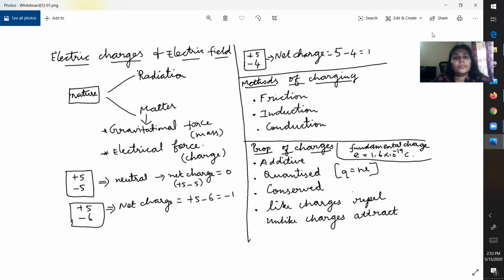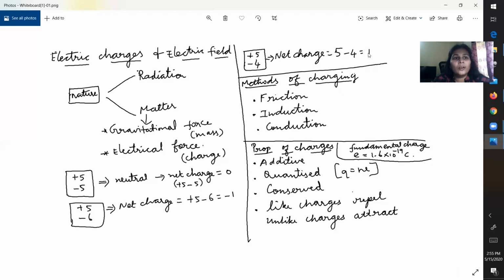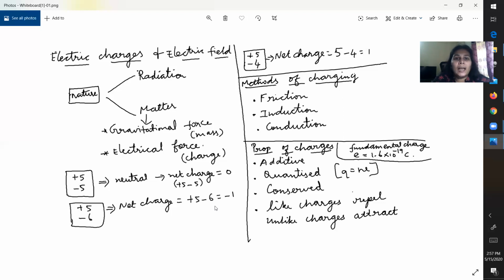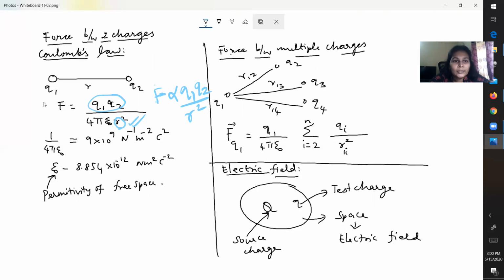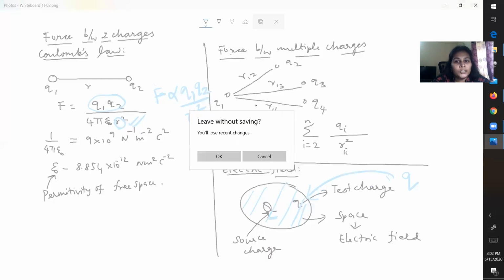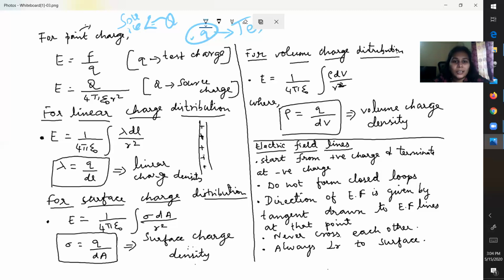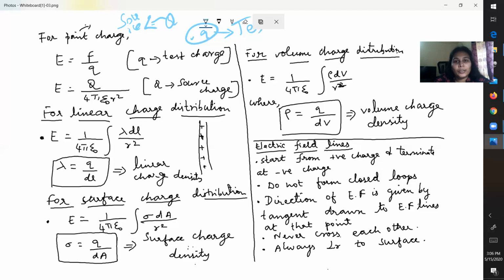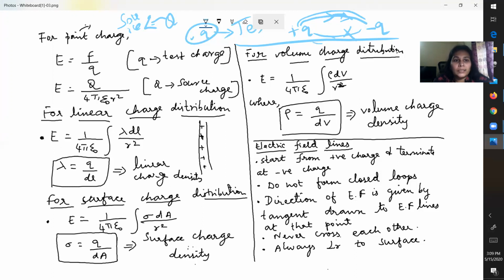Electric Charges and Electric Field -2nd PUC science-By Mrs. Benita part 1